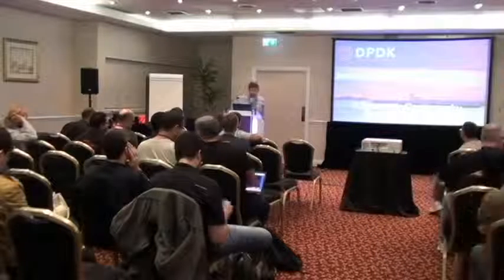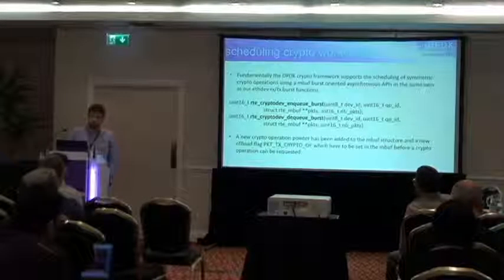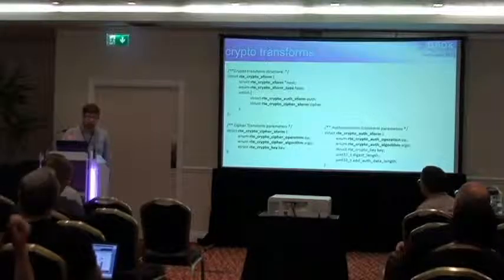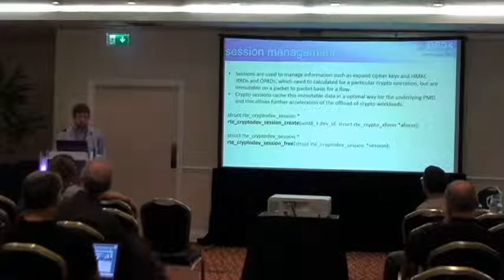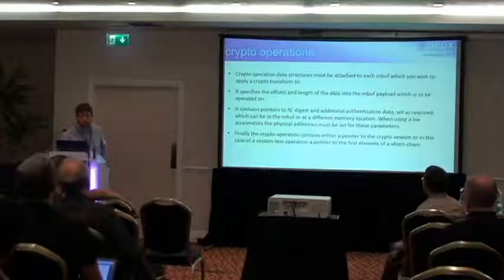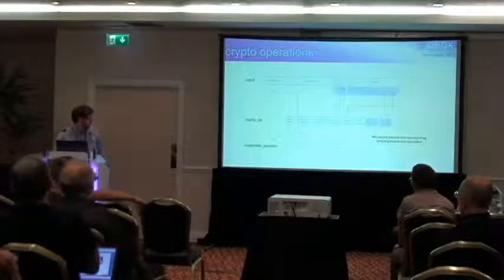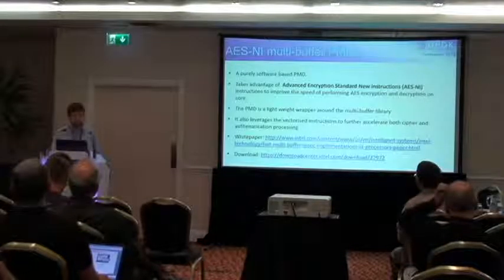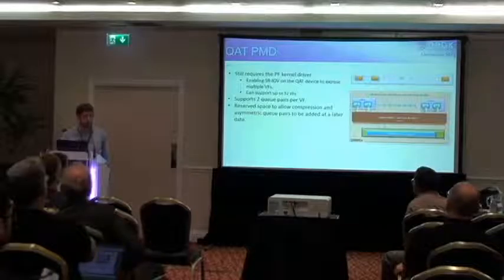Cryptodev, Declan Doherty, DPDK Userspace 2015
Declan Doherty presents about Cryptodev at DPDK Userspace 2015.